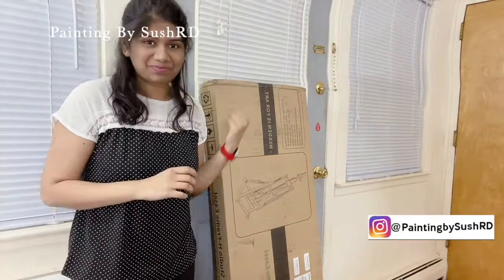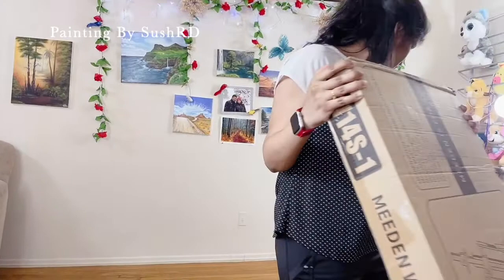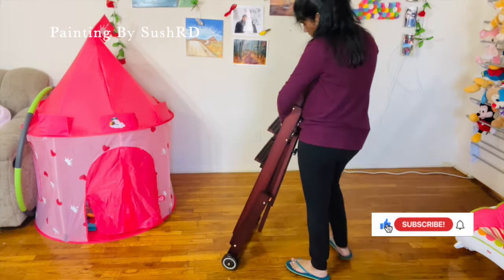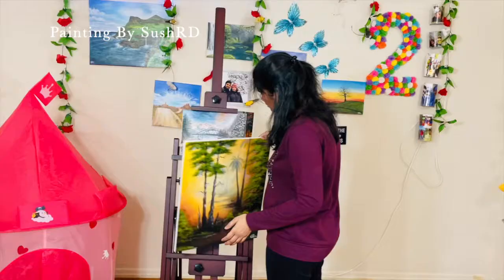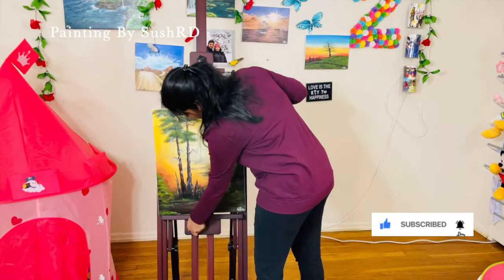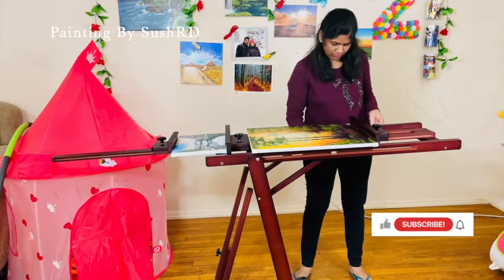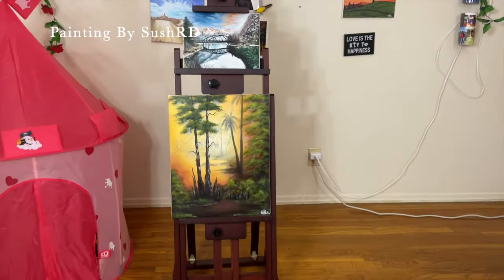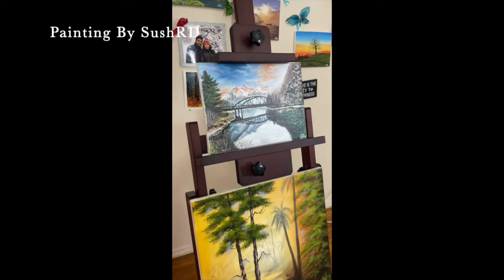Meeden multi-function studio easel | Unboxing and First Impression (review)| Painting Art Supplies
I am Sushma, i started this channel to enhance and explore my talent.
I am a self taught artist..very much interested in painting..I can do oil painting, acrylic painting, water color drawing and pencil sketch.
when ever I find free time I upload my videos..
You can find my painting tutorials here. Hope you enjoy them.

Sushma